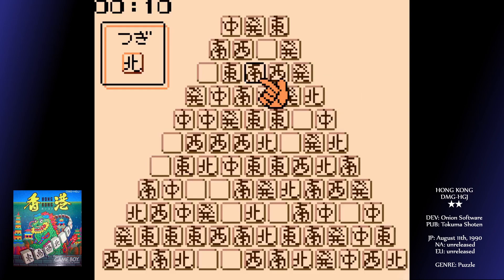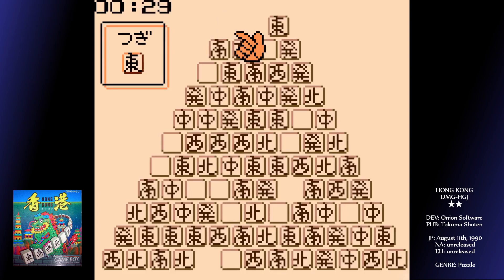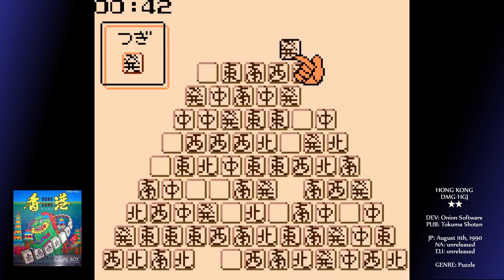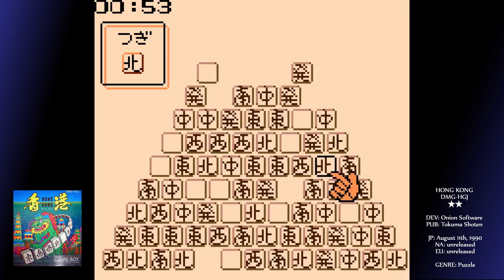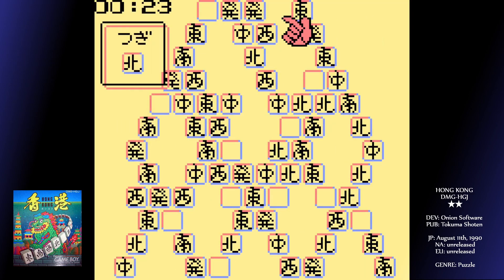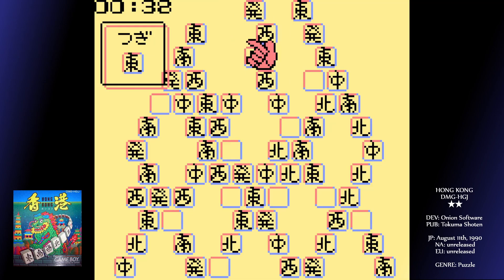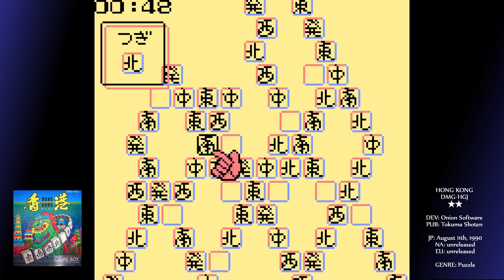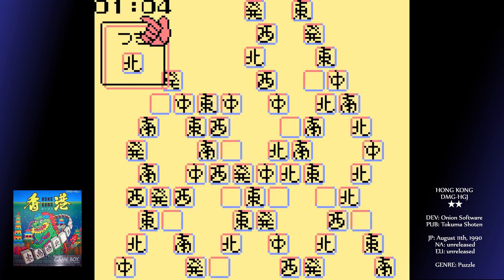Hong Kong - Complete Game Boy Reviews - POCubed Episode 84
Today, we're playing a matching block puzzler that sort of resembles mahjong solitaire. Clear an entire board without completely removing supporting blocks. It's not quite as good as Shanghai or Match-Mania, it's fair to say.